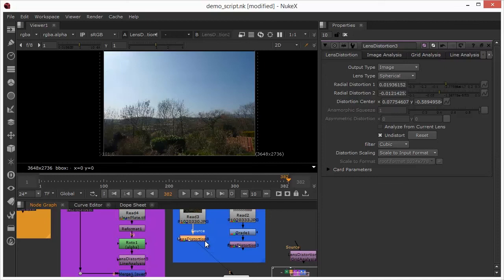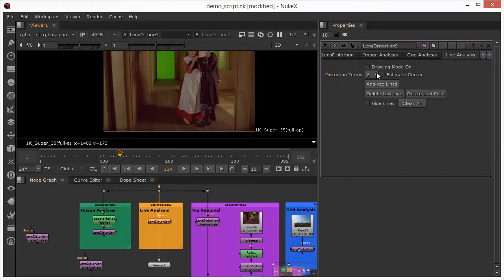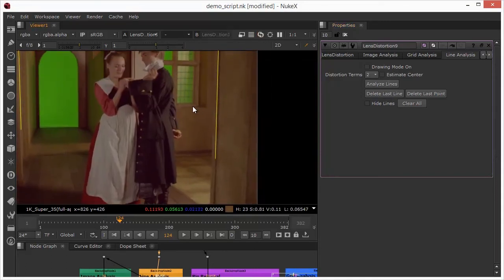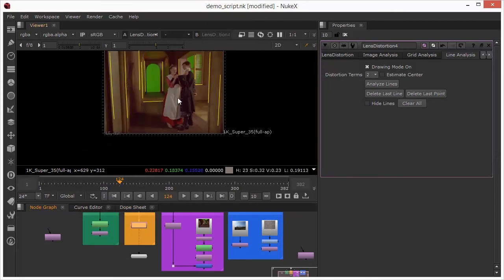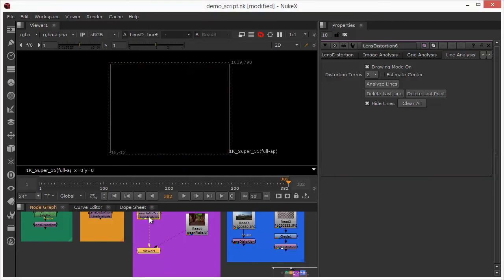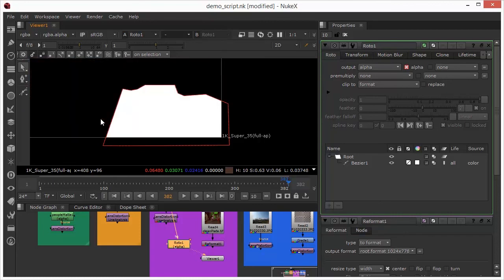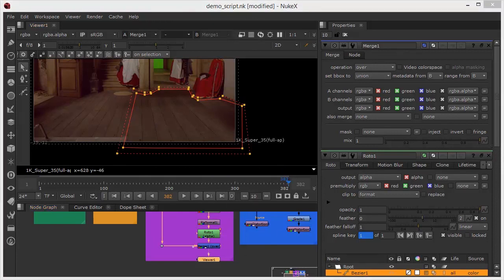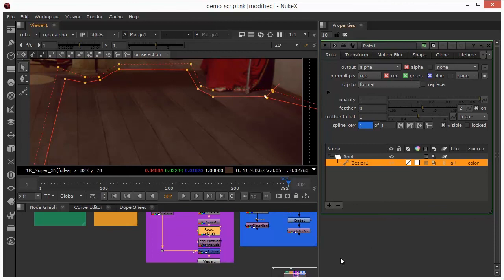Lens Distortion in Nuke: Part 3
Addressing lens distortion in Nuke using Line Analysis and using this in basic 'rig removal' workflow